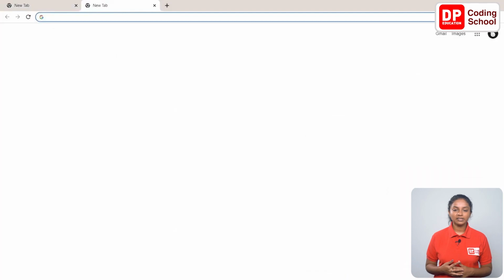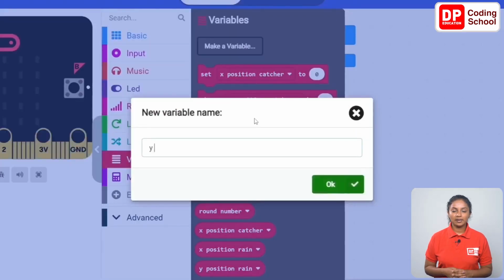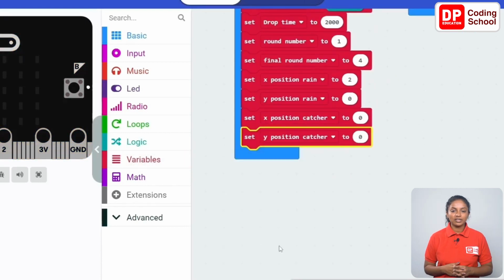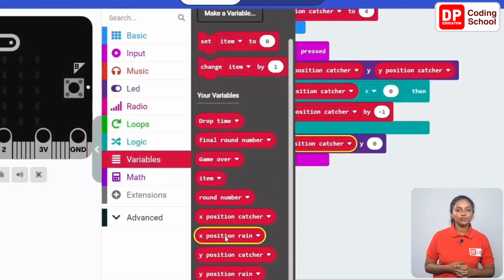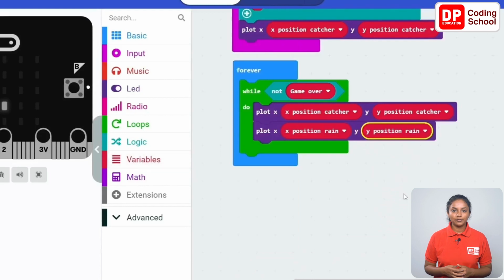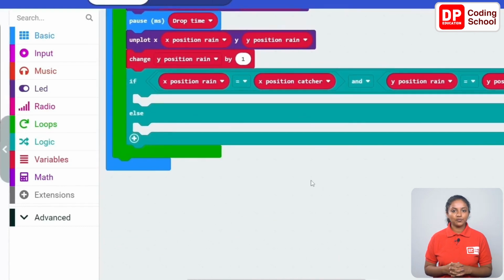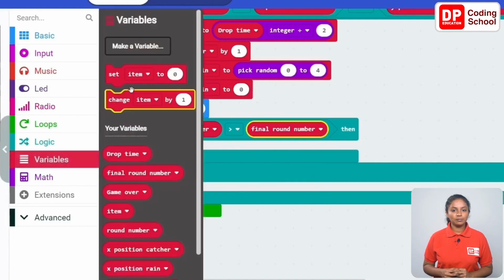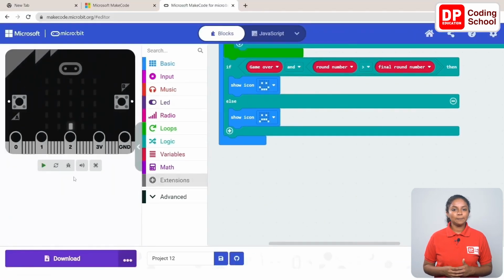Project 127 - How to access the lesson 12